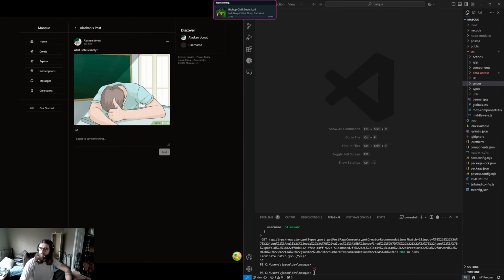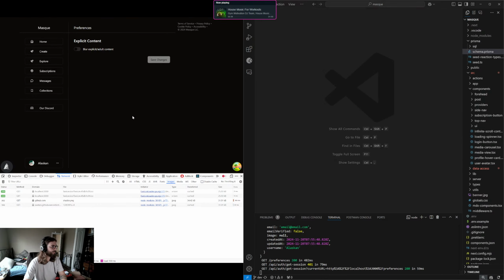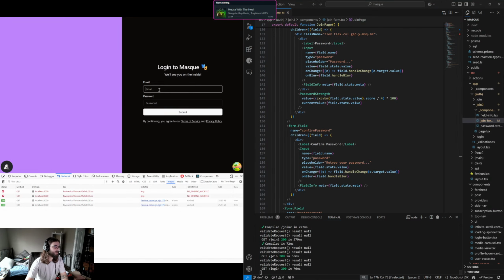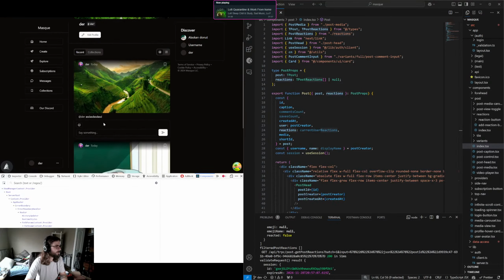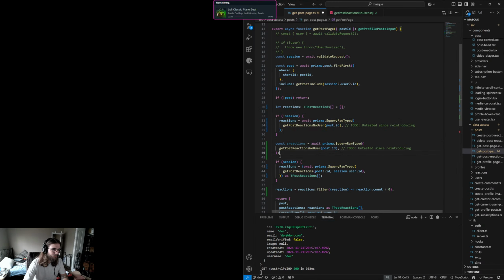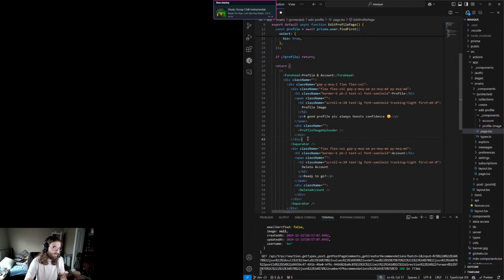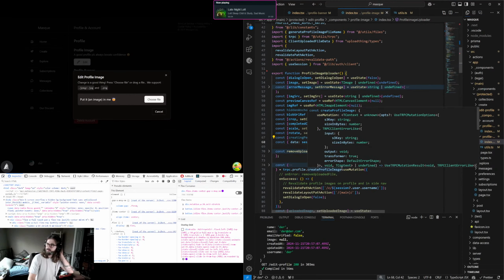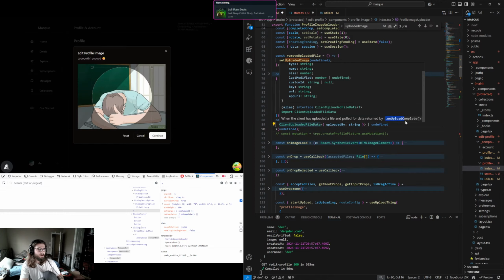More work on Masque